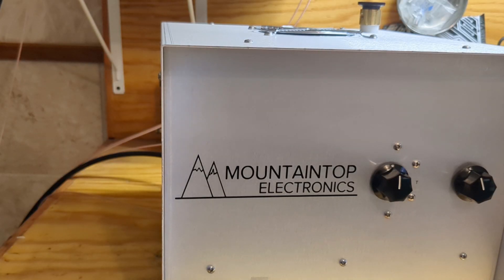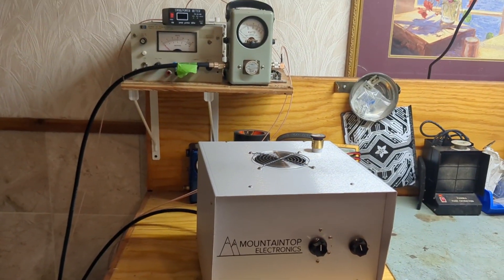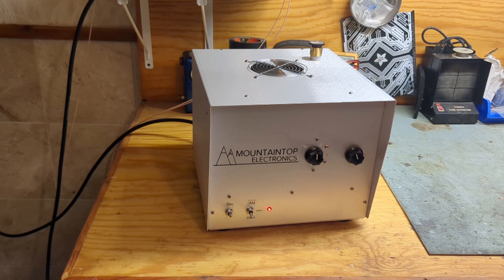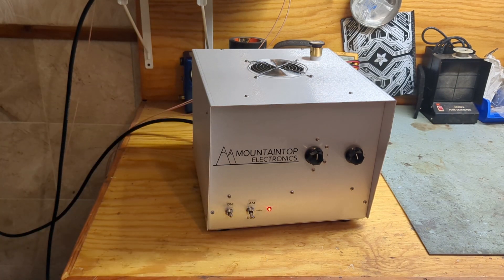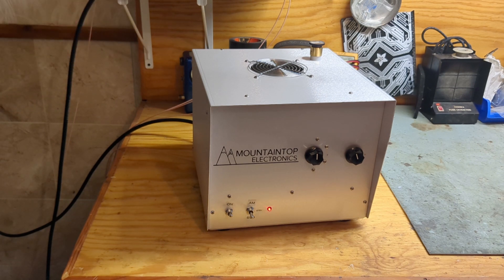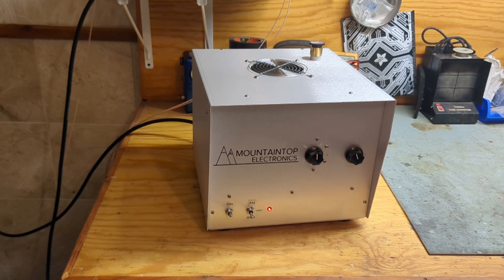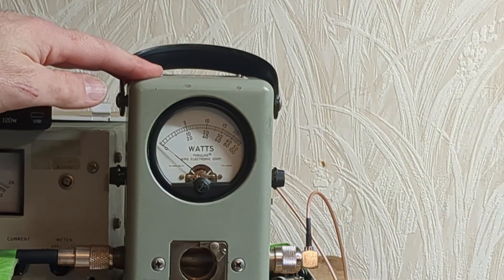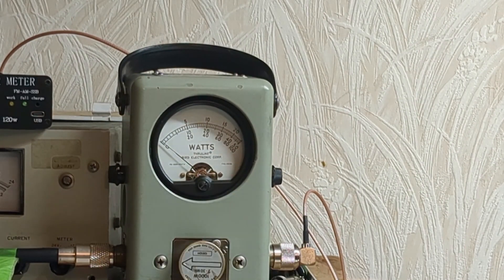Mountain Top Electronics GI7B amplifier under test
Mountain Top Electronics single 7B amplifier under test. Auto start, Forced air cooling, 120v plug in wall, tuned input, HAS SOCKETS for easy tube replacement! 4 available ready to go right now! can ship anywhere you are will to pay for!